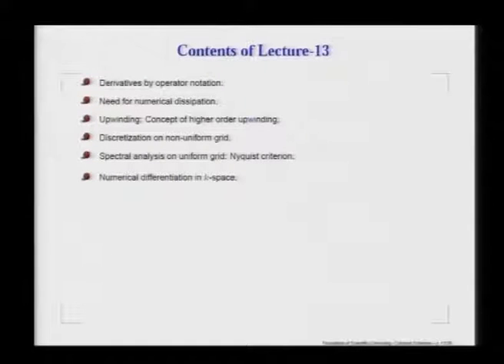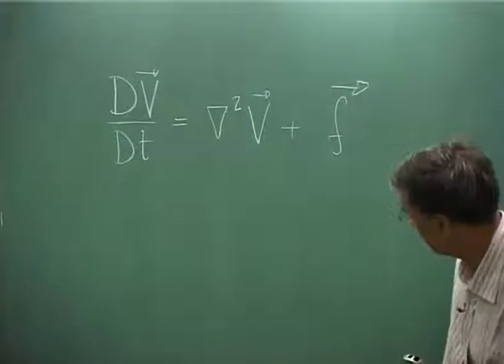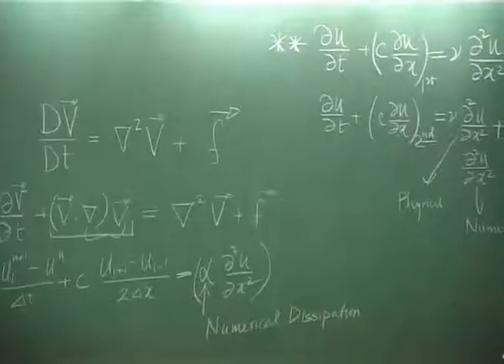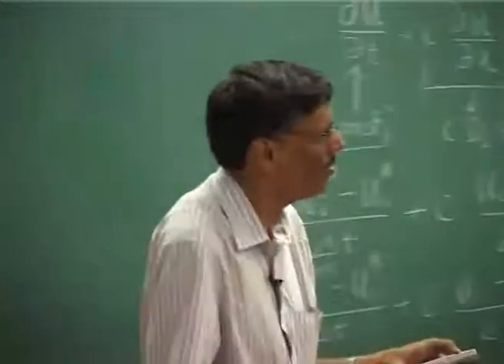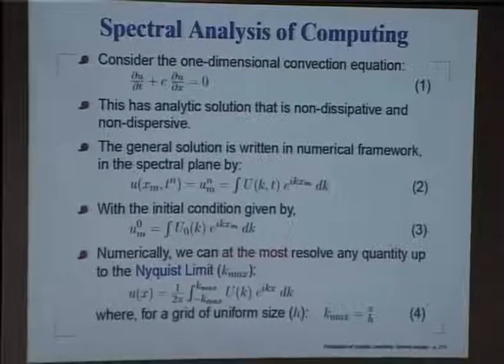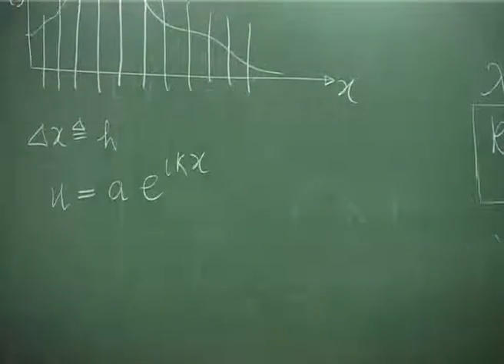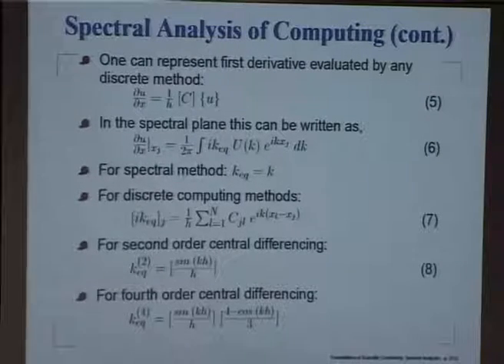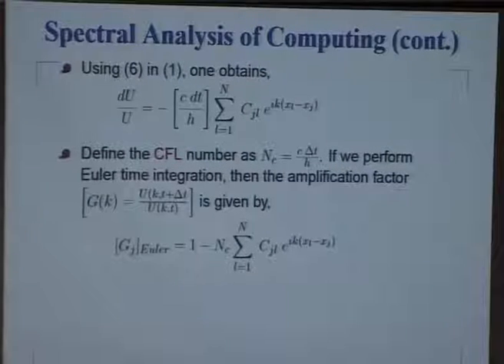Aerospace Engineering, Foundation of Scientific Computing - Part 13